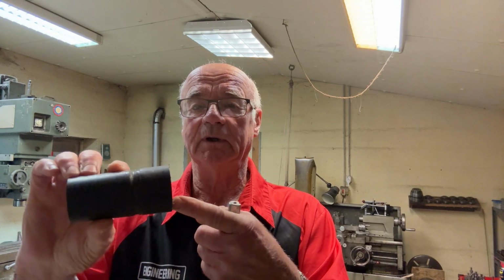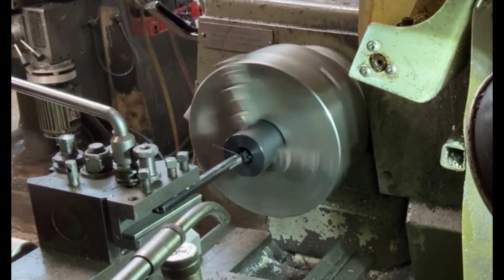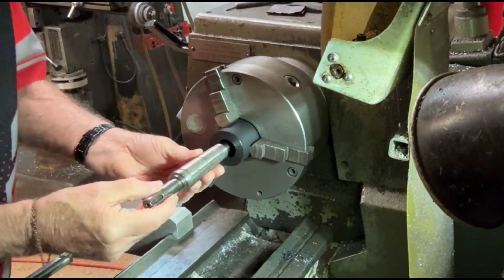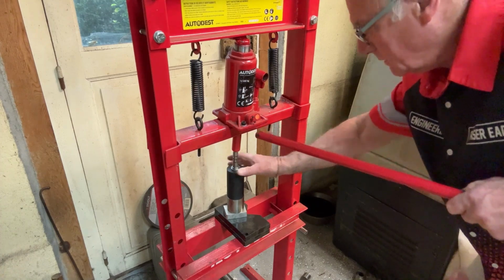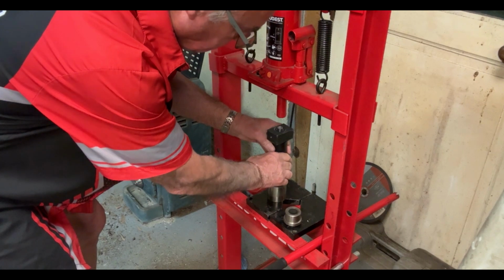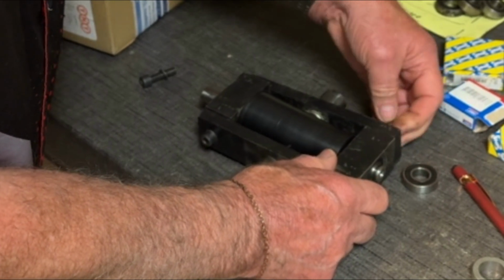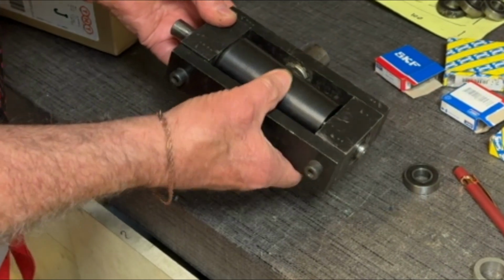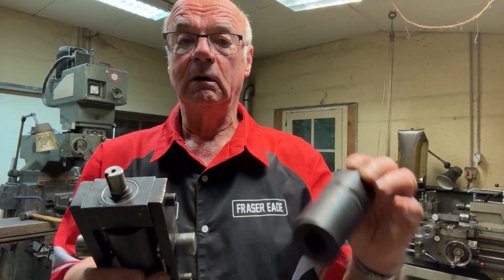Making a Nylon Cone Roller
Turning a Cone Roller using Nylon